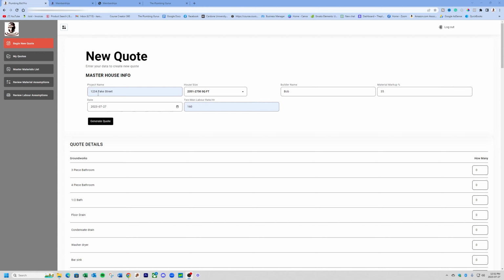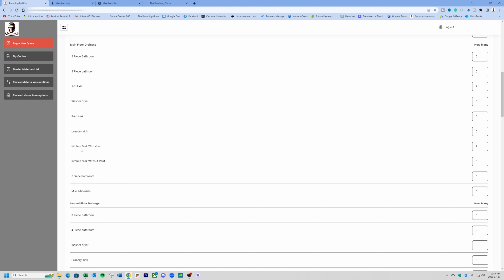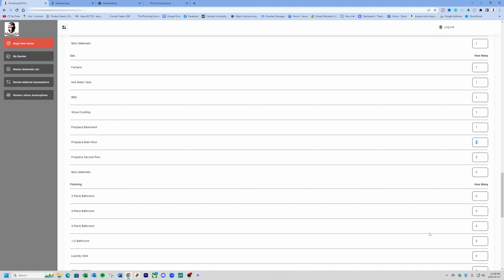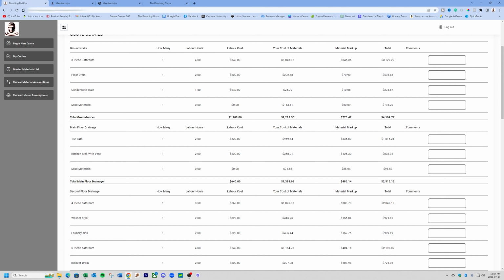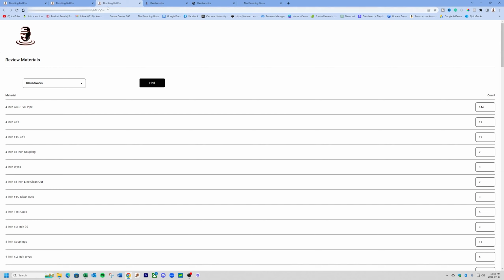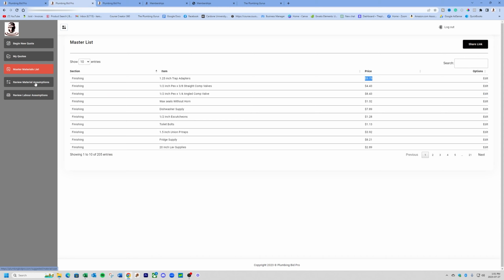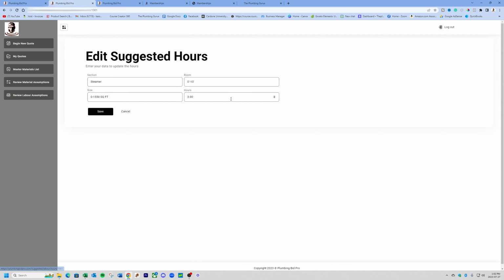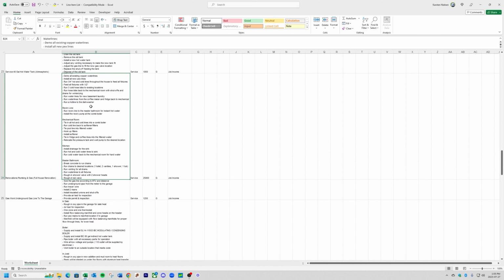PBP - Ultimate Package - Karsten